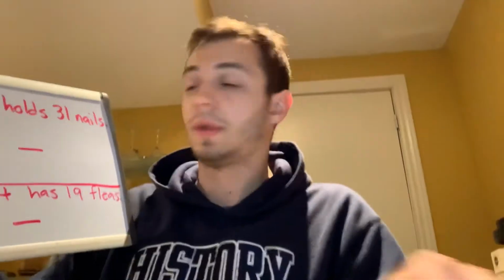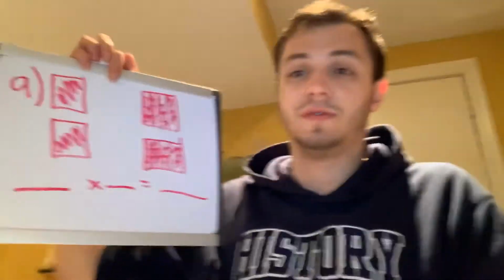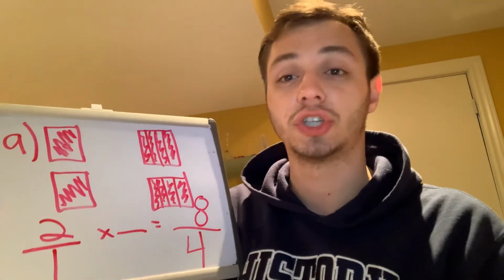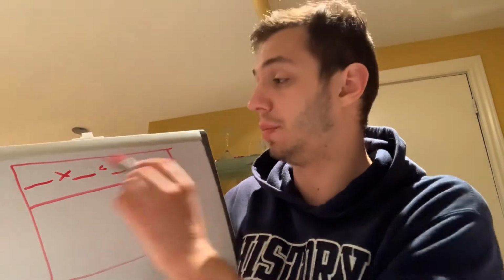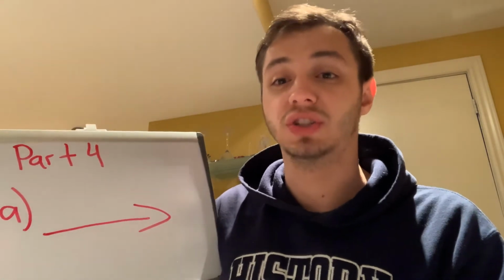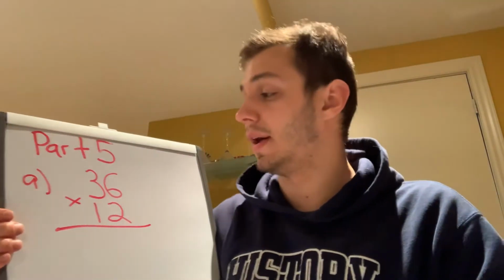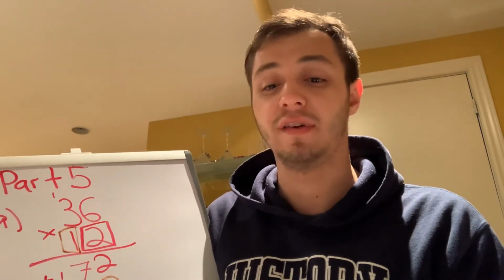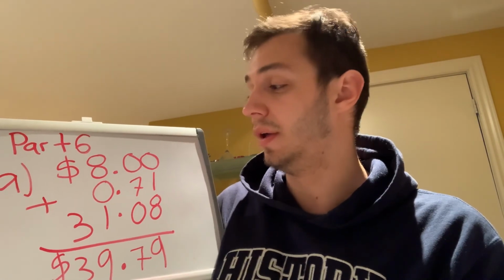Lesson 69, Parts 1-6